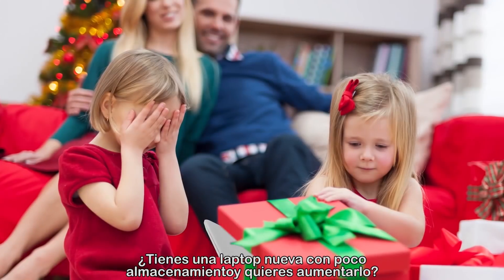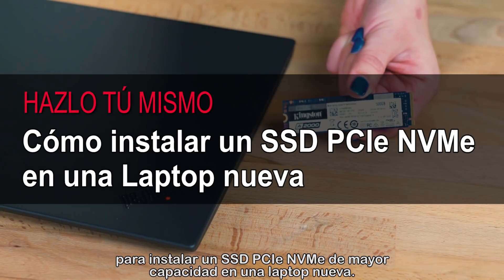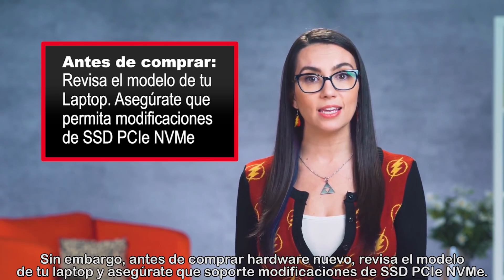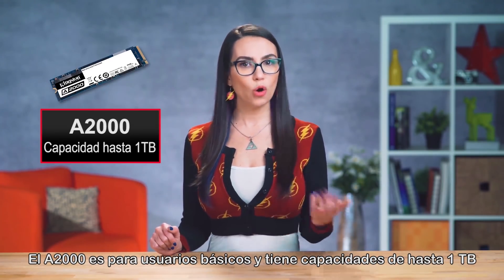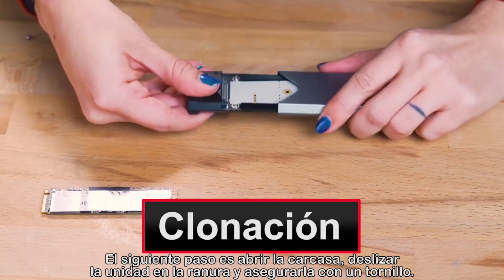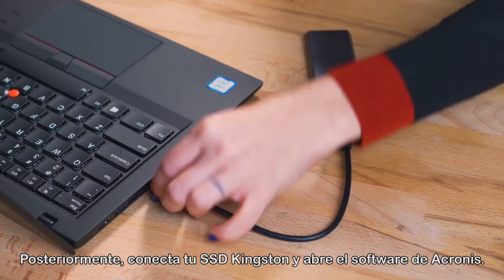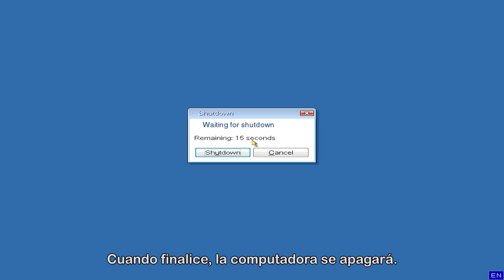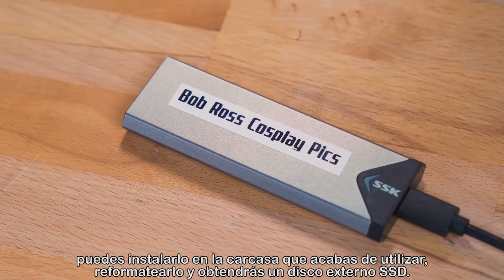El TUTORIAL DEFINITIVO para instalar un SSD NVMe en tu laptop - DiY en 5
Cuando se trata de SSD, algunos prefieren el 2.5", pero hay quienes optan por el M.2. Y aquí surge la duda... Por su factor de forma, ¿es más difícil instalar estos últimos? La repuesta es NO y con este tutorial definitivo DOMINARÁS la instalación de un SSD NVMe en tu laptop. ¡Bienvenido a un episodio más de DiY en 5!